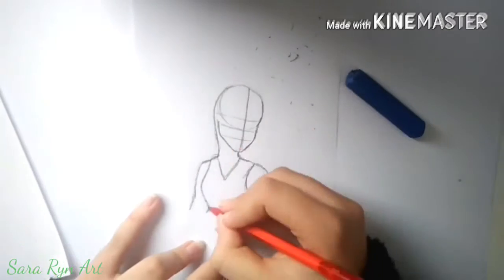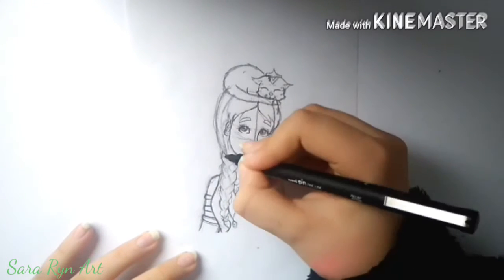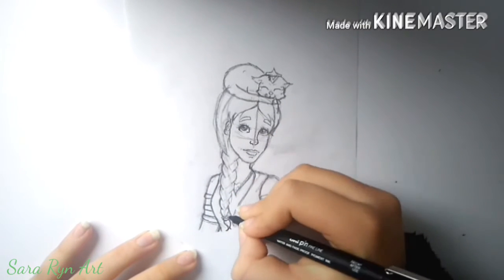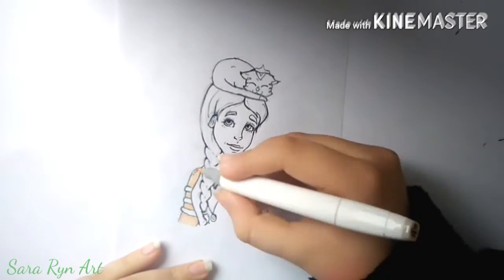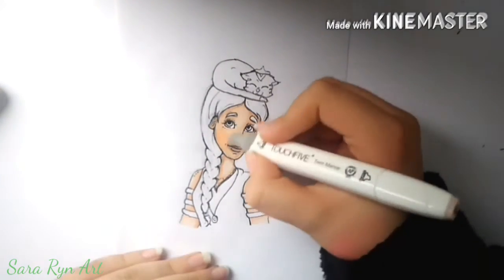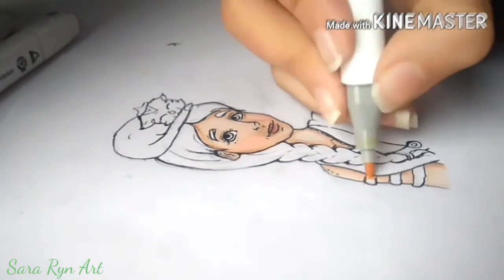DRAW THIS AGAIN! | redraw challenge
Hello!
I'm bringing you the redraw challenge! Hope you enjoy.

Comment "ostrich life yas" if u see this

MATERIALS USED:
- Touch Five markers
- Random marker paper
- uni pin liners 0.1, 0.3, 0.5

Any requests? Leave them bellow
Love youu, ba bai